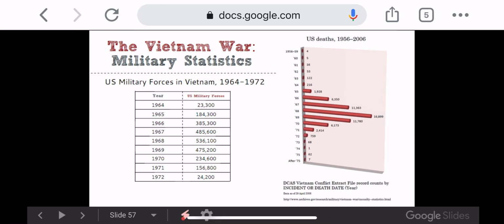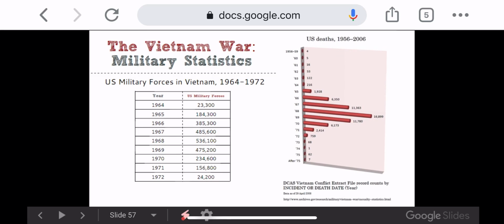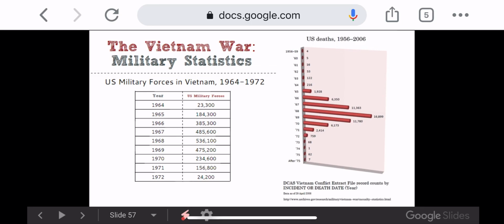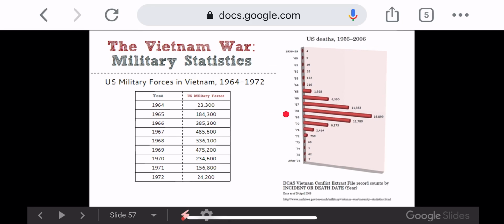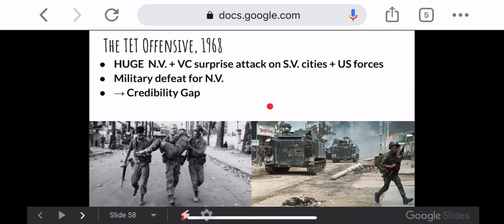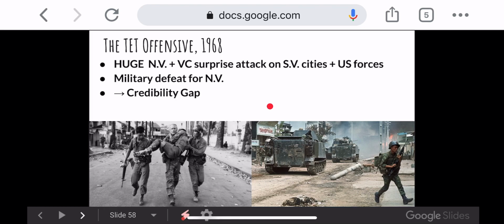The Vietnam War: 1968, the Tet Offensive, and the Credibility Gap